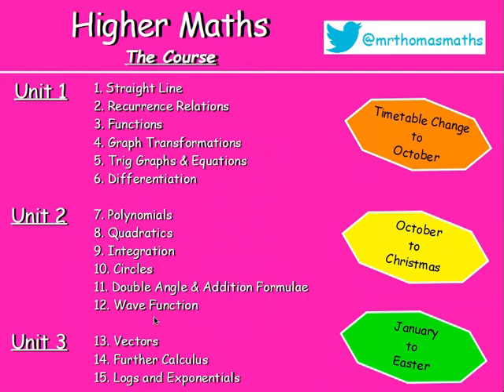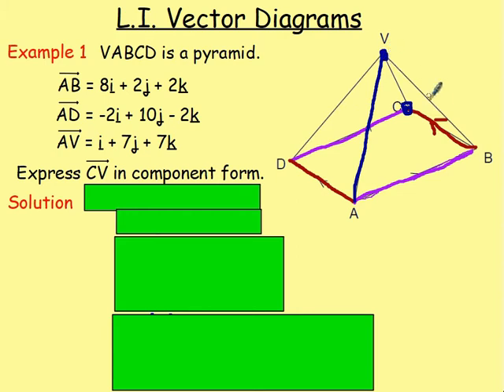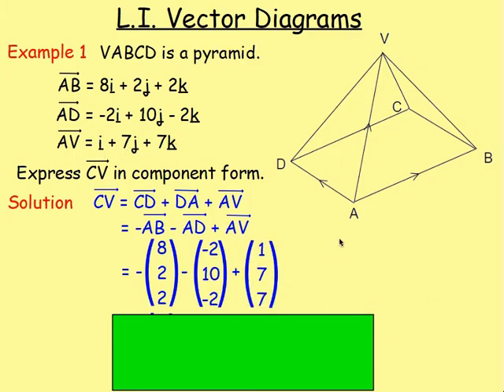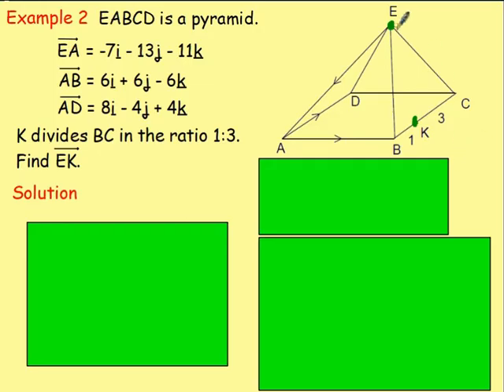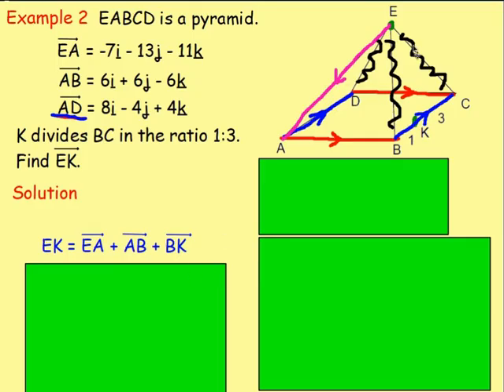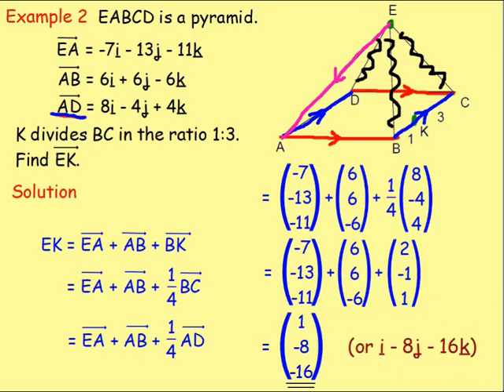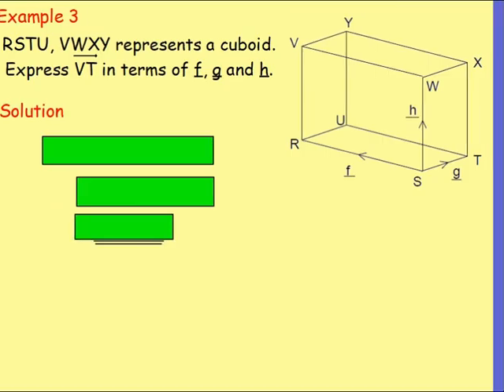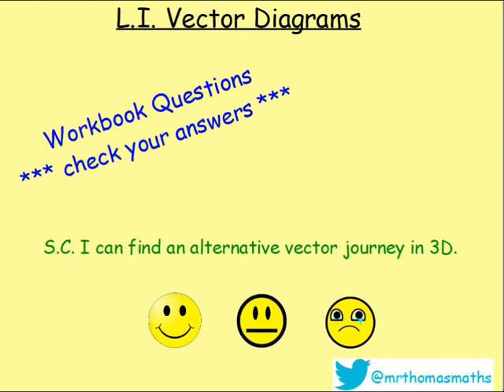13.6 Vectors 6. Vector Diagrams (3D Alternative Vector Journeys) - Higher Maths - @MrThomasMaths SQA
Here is Higher Maths Chapter 13 – Vectors
Lesson 6 of 10: Vector Diagrams (3D Alternative Vector Journeys)

123 videos have now been uploaded to guide you through Higher Maths and each video includes an explanation along with plenty of worked examples to help you gain a solid understanding.

CHAPTERS
1. Straight Line
2. Recurrence Relations
3. Functions
4. Graph Transformations
5. Trig Graphs & Equations
6. Differentiation
7. Polynomials
8. Quadratics
9. Integration
10. Circles
11. Double Angle & Addition Formulae
12. Wave Function
13. Vectors
14. Further Calculus
15. Logs and Exponentials

LESSONS

1. STRAIGHT LINE
1.1. Revision of Gradient
1.2. Collinearity
1.3. Gradient = Tan θ
1.4. The Distance Formula
1.5. ax + by + c = 0
1.6. y - b = m(x - a)
1.7. Perpendicular Lines
1.8. Midpoints
1.9. Medians
1.10. Altitudes
1.11. Perpendicular Bisectors
1.12. Points of Intersection
1.13. Chapter Review

2. RECURRENCE RELATIONS
2.1. nth Term & Recurrence Relations Introduction
2.2. Worded Recurrence Relations
2.3. Limits
2.4. Finding A and B
2.5. Chapter Review

3. FUNCTIONS
3.1. Recap, Domain & Range
3.2. Notation & Graphs of Functions
3.3. Composite Functions
3.4. Inverse Functions
3.5. Graphs of Inverse Functions
3.6. Exponential & Logarithmic
3.7. Chapter Review

4. GRAPH TRANSFORMATIONS
4.1. Shapes of Graphs
4.2. y = f(x) ± a
4.3. y = f(x ± a)
4.4. y = -f(x)
4.5. y = f(-x)
4.6. y = kf(x)
4.7. y = f(kx)
4.8. Composite Functions
4.9. Log & Exponential
4.10. Chapter Review

5. TRIG GRAPHS & EQUATIONS
5.1. Radians
5.2. Exact Values
5.3. Trig Graphs - Period & Amplitude
5.4. Trig Graphs - Max / Min
5.5. Solving Trig Equations 1 - Basic & Multiple Angles
5.6. Solving Trig Equations 2 - Squared and Factorising
5.7. Solving Trig Equations 3 - Phase Angle
5.8. Chapter Review

6. DIFFERENTIATION
6.1. Introduction: Notation & Basic
6.2. Indices Revision
6.3. Fractional & Negative Indices
6.4. Further Differentiation
6.5. Gradient of a Tangent / Curve
6.6. Increasing & Decreasing Functions
6.7. Stationary Points & their Nature
6.8. Curve Sketching
6.9. Max & Min in a Closed Interval
6.10. Optimisation
6.11. Displacement, Velocity & Acceleration
6.12. Sketching the Derivative
6.13. Chapter Review

7. POLYNOMIALS
7.1. Introduction & Previous Knowledge
7.2. Nested Form
7.3. Synthetic Division
7.4. Factor Theorem
7.5. Solving Equations / Roots
7.6. Missing Coefficients
7.7. Functions from Graphs
7.8. Curve Sketching
7.9. Chapter Review

8. QUADRATICS
8.1. Sketching a Parabola
8.2. Completing the Square
8.3. Max and Min Values
8.4. Solving Equations
8.5. Solving Inequations
8.6. The Discriminant
8.7. Tangents to a Curve
8.8. Chapter Review

9. INTEGRATION
9.1. Introduction
9.2. Solving Differential Equations (Finding C)
9.3. Definite Integrals (Area Under a Curve)
9.4. Areas Above & Below the x-axis.
9.5. Area Between 2 Curves
9.6. Chapter Review

10. CIRCLES
10.1. x2 + y2 = r2
10.2. (x - a)2 + (y - b)2 = r2
10.3. x2 + y2 + 2gx + 2fy + c = 0
10.4. Equation of a Tangent
10.5. Intersection of a Line and a Circle
10.6. Chapter Review

11. DOUBLE ANGLE & ADDITION FORMULAE
11.1. Cos(A ± B)
11.2. Sin(A ± B)
11.3. Applications of Addition Formulae (Harder Problems)
11.4. Sin 2A & Cos 2A
11.5. Trig Equations involving Double Angles
11.6. Chapter Review

12. WAVE FUNCTION
12.1. kcos(x - α)
12.2. Other Forms
12.3. Multiple Angles
12.4. Max & Min Values
12.5. Solving Trig Equations
12.6. Chapter Review

13. VECTORS
13.1. Recap from National 5
13.2. Unit Vectors
13.3. Parallel Vectors
13.4. Collinearity
13.5. Section Formula
13.6. Vector Diagrams
13.7. The Scalar Product
13.8. The Angle Between Two Vectors
13.9. Properties of the Scalar Product
13.10. Chapter Review

14. FURTHER CALCULUS
14.1. Differentiating Sinx and Cosx
14.2. The Chain Rule
14.3. The Chain Rule with Trig.
14.4. Further Integration
14.5. Integrating Sinx and Cosx
14.6. Integrating Sin(ax + b) & Cos(ax + b)
14.7. Chapter Review

15. LOGS & EXPONENTIALS
15.1. Surds & Indices Recap
15.2. Exponentials & 'e'
15.3. Logarithms
15.4. Log Rules
15.5. Solving Log Equations
15.6. Natural Logs (ln)
15.7. Experimental Data
15.8. Sketching Log Graphs
15.9. Chapter Review